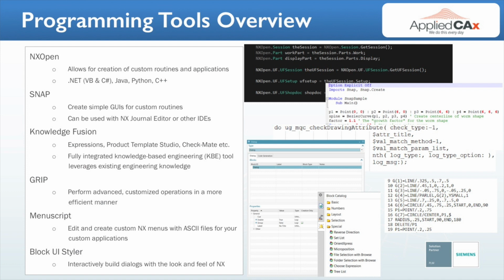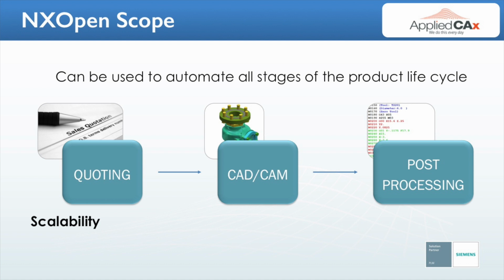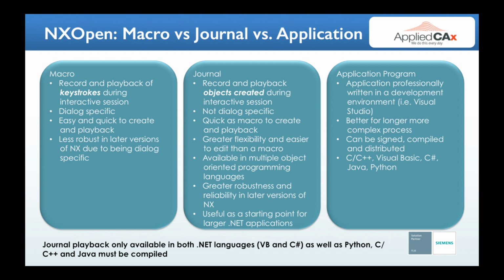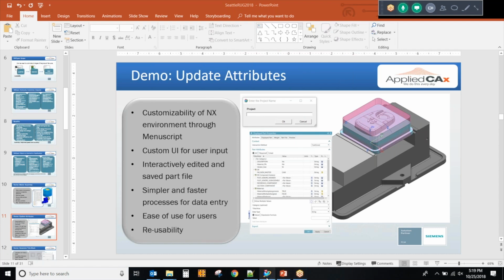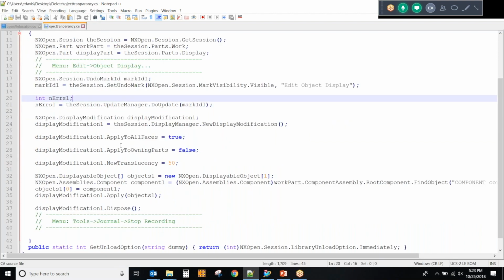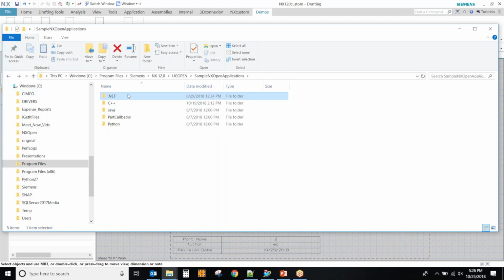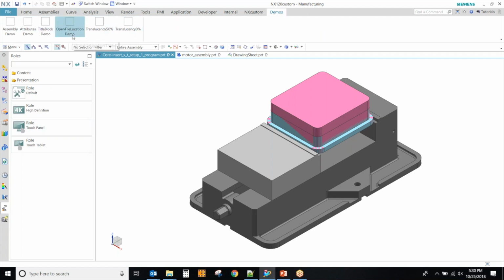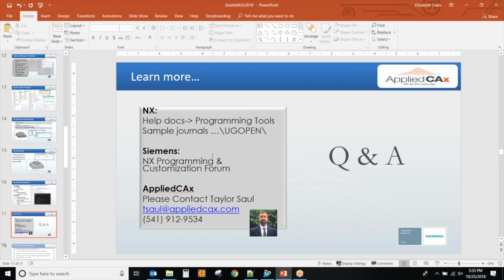NX Programming and Customization with NX Open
We recently held our annual look at CAD-CAM solutions for aerospace engineering and manufacturing at our Seattle NX User's Group event. In this live recording our NX guru Elizabeth Davis walks through methods for customizing and automating processes in NX.